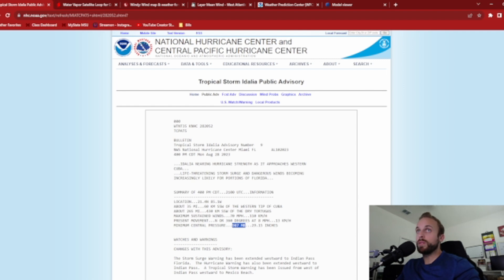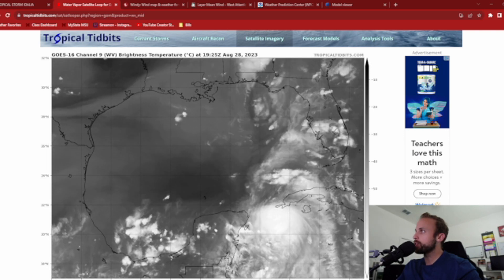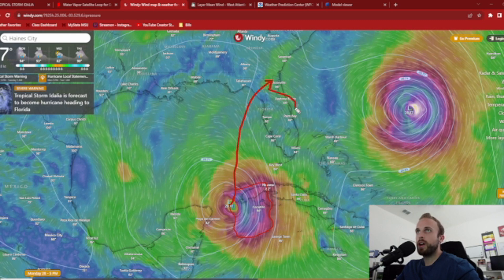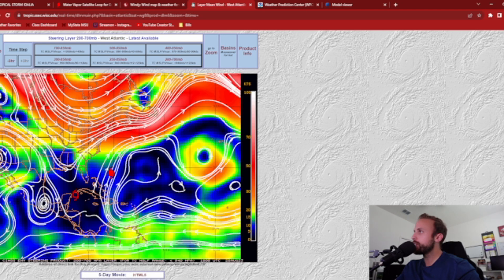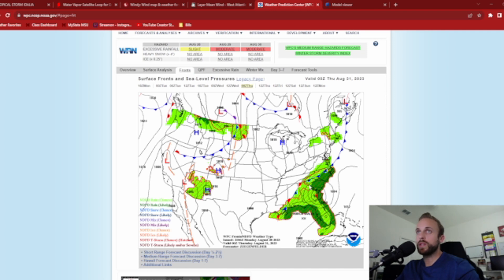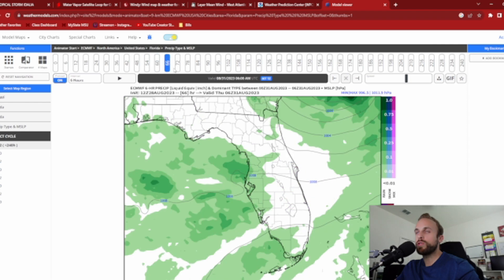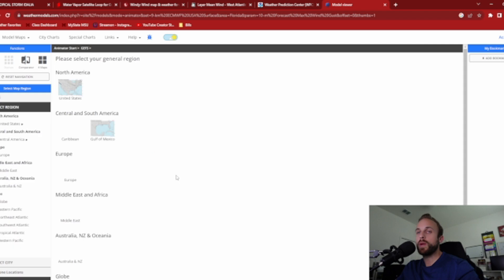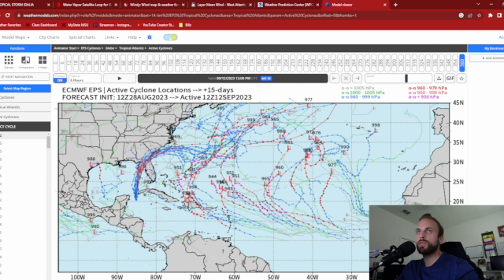Hurricane Warning - Florida Bracing for Impact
Despite clinging to Tropical Storm status, Idalia continues to organize, strengthen and propagate Northward. National Hurricane Center is now in full agreement the FL coastline will realize a landfall from a major hurricane. Jump in with Weather Center as we discuss the latest analysis data pertaining to the storm and take a glance at what sort of phenomena Floridians need to keep an eye out for!